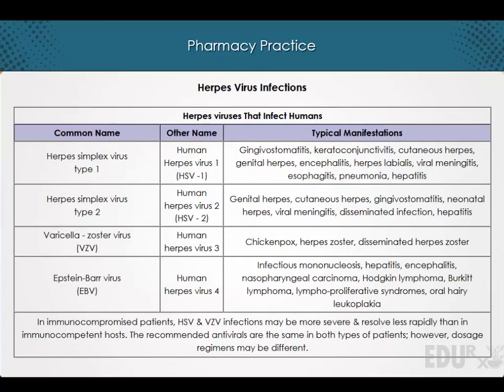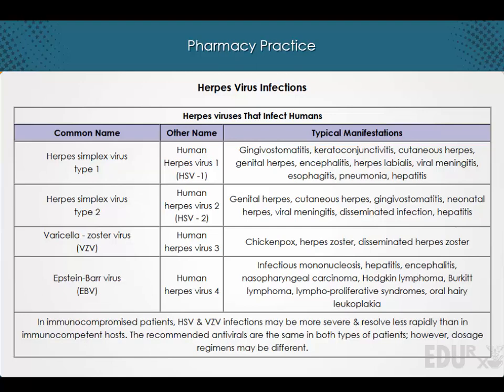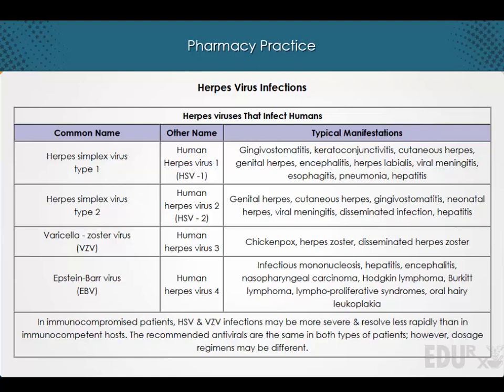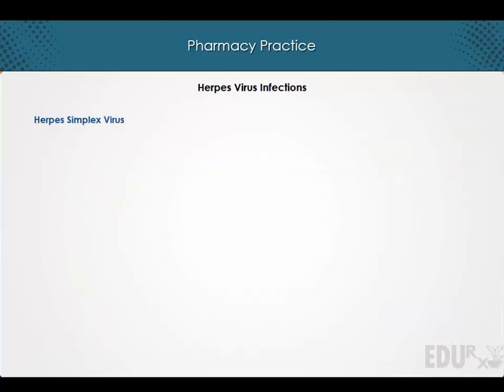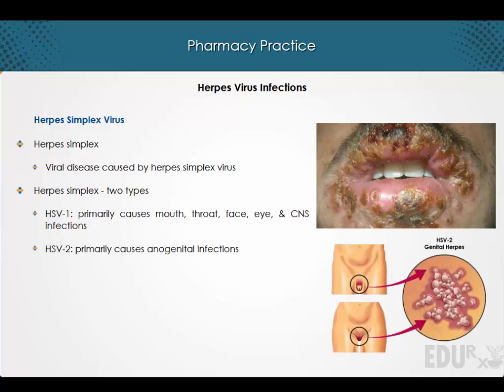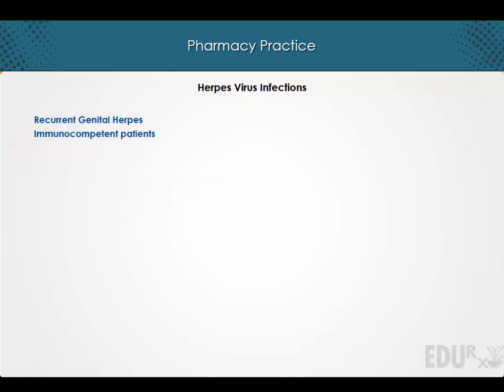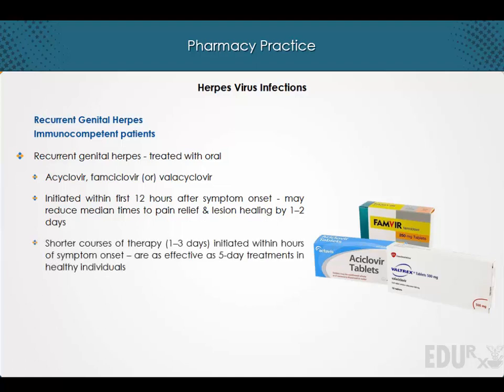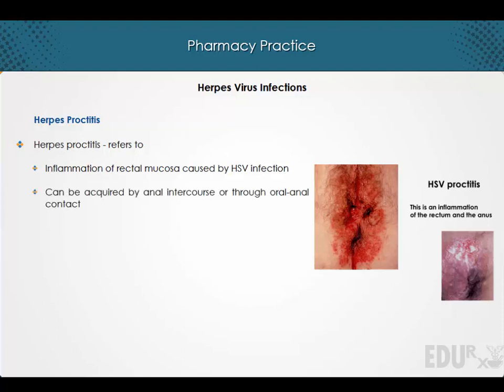Herpes Virus Infections | Infectious Diseases | EduRx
Herpes simplex is a viral disease caused by the herpes simplex virus. Herpes simplex viruses (human herpesviruses types 1 and 2) commonly cause recurrent infection affecting the skin, mouth, lips, eyes, and genitals. Common severe infections include encephalitis, meningitis, neonatal herpes, and, in immunocompromised patients, disseminated infection.